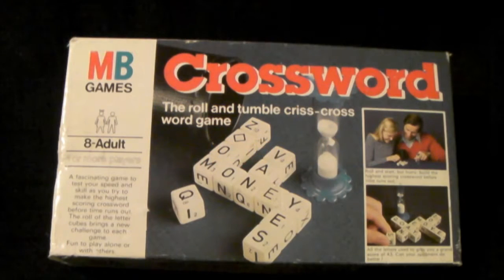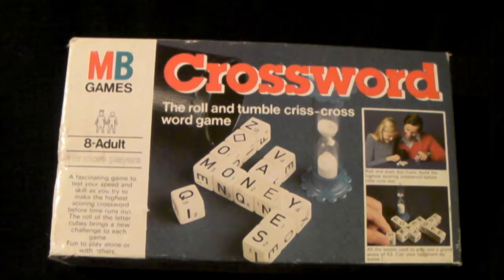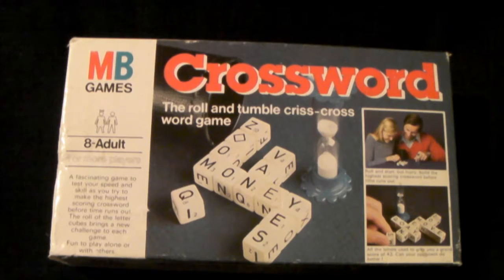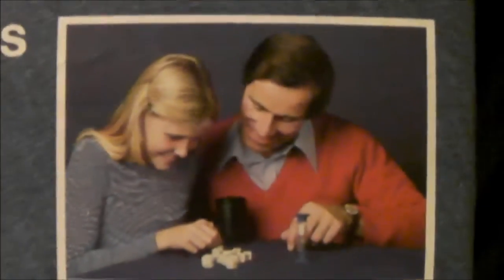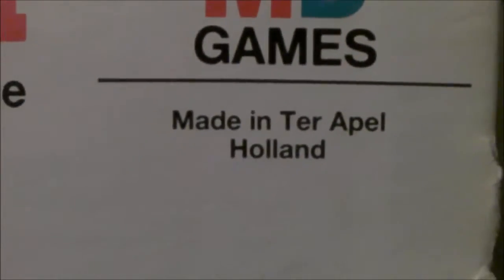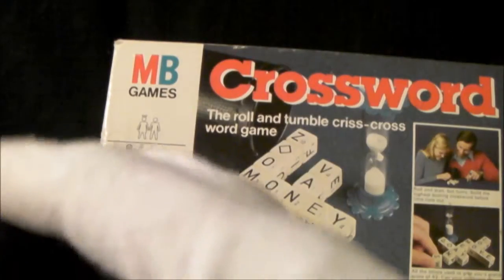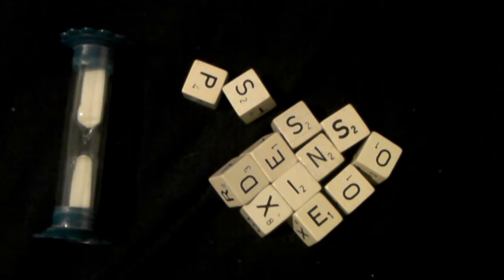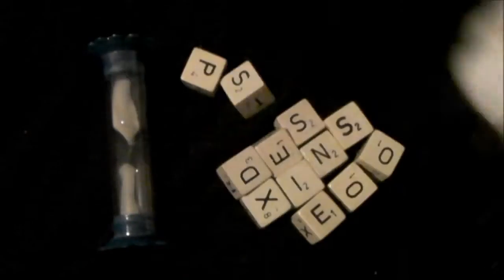Crossword by Milton Bradley - Architype Incorporated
Today's item is the dice game Crossword by Milton Bradley, a Scrabble-a-like game to end off the Scrabble Period-of-Time.